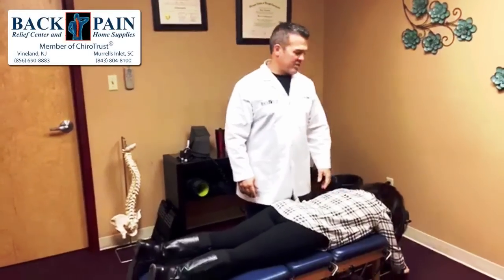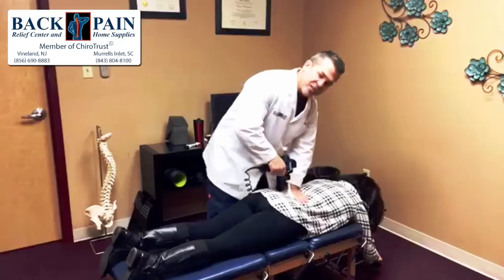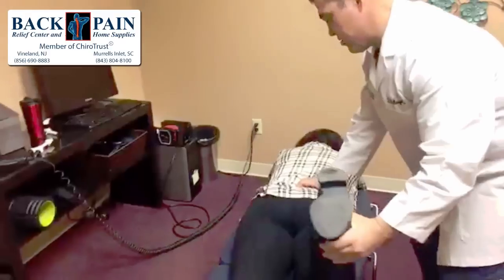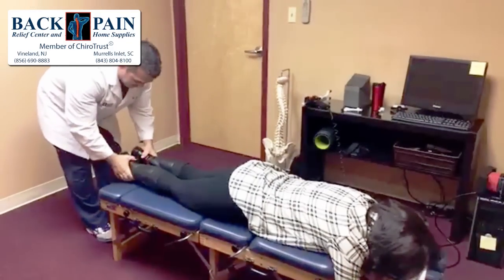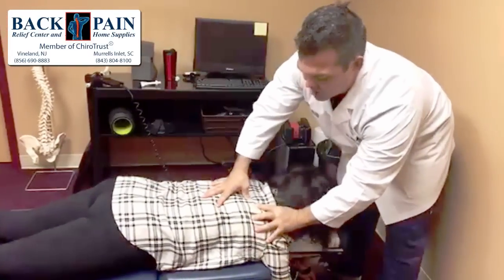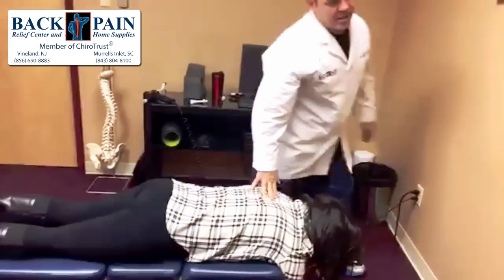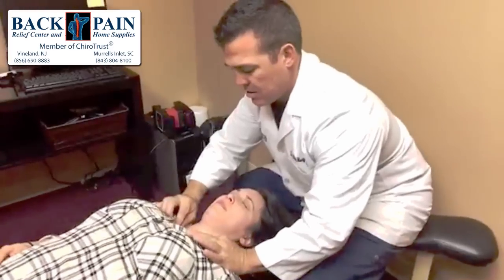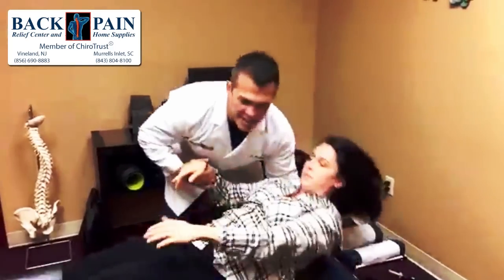Full Back Adjustment with Neck Crack - Murrells Inlet Chiropractor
Even chiropractors have to be adjusted sometimes. This full back adjustment comes with a nice neck crack at around the 5 minute mark.

Although this adjustment was done at the Vineland branch of Back Pain Relief Center, but if you are in Murrells Inlet area and have back pain, an adjustment could just be what you need.

Walkins are welcome. We're open Mon, Tues and Fri 2 - 6pm.

Dr Ray Marque DC has been practicing chiropractic for 17 years, and has two clinics on the east coast, one in Vineland NJ, the other in Murrells Inlet SC.

Monday, Tuesday, Friday: 2 pm – 6pm

The Mallory Center – Unit D
675 Wachesaw Road
Murrells Inlet
SC29576